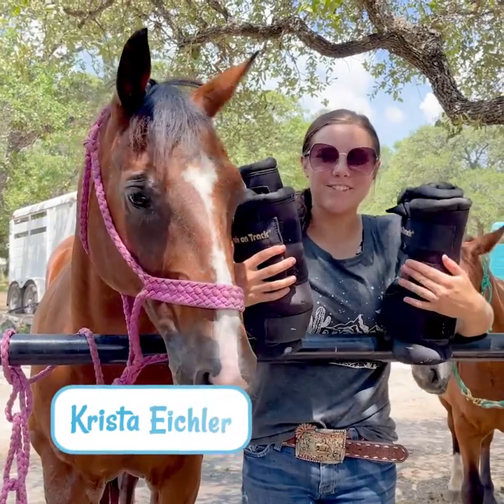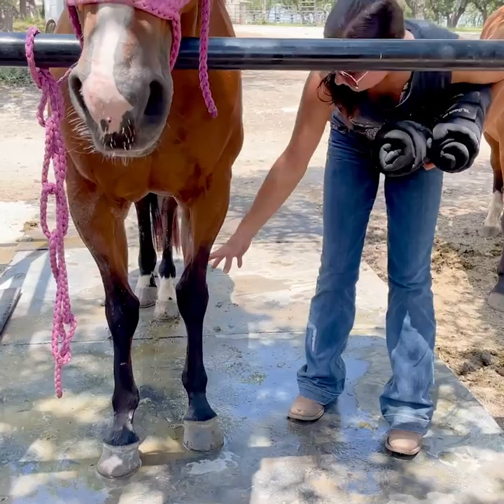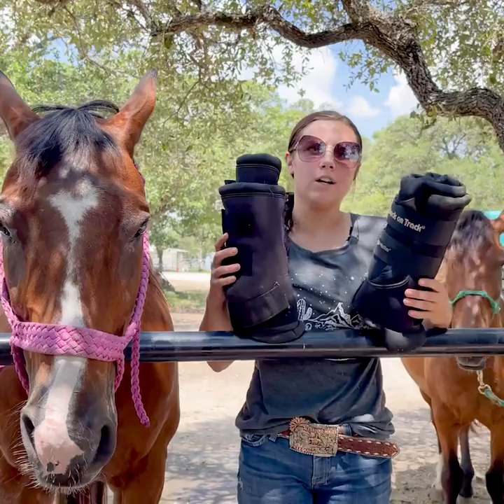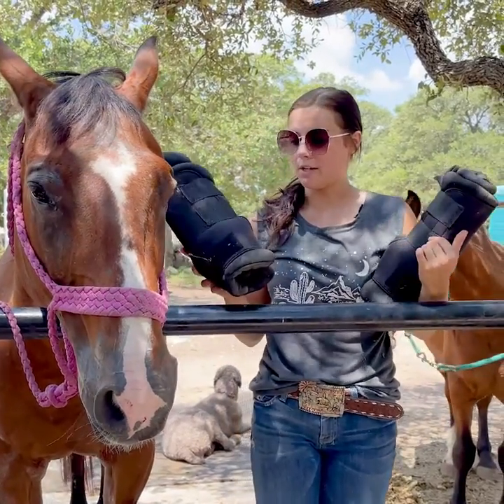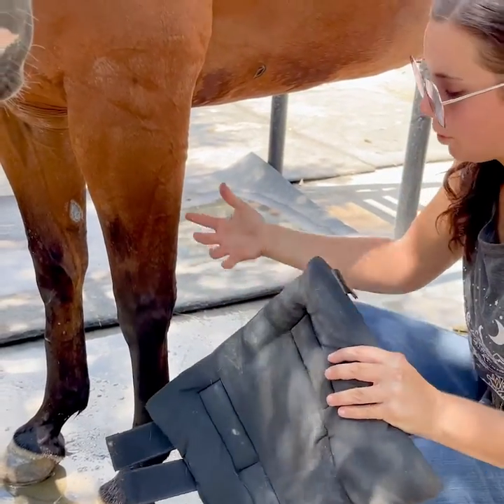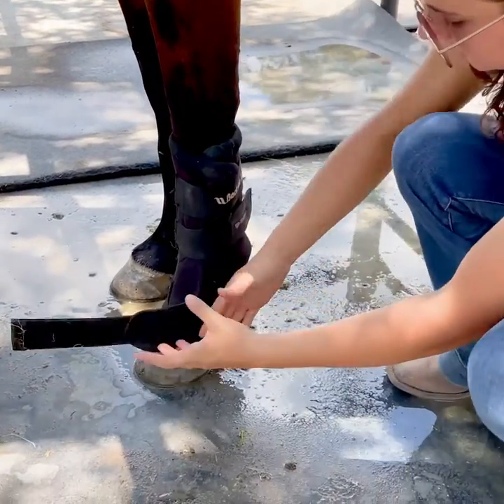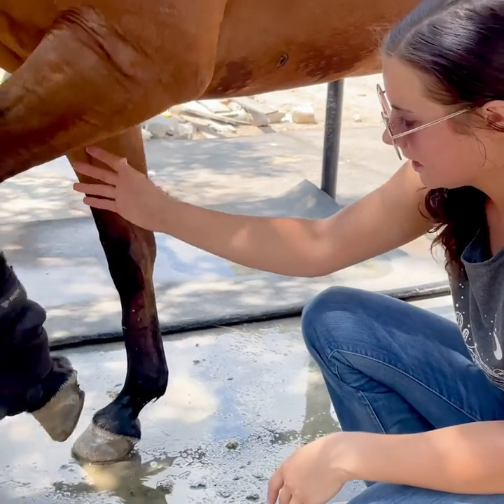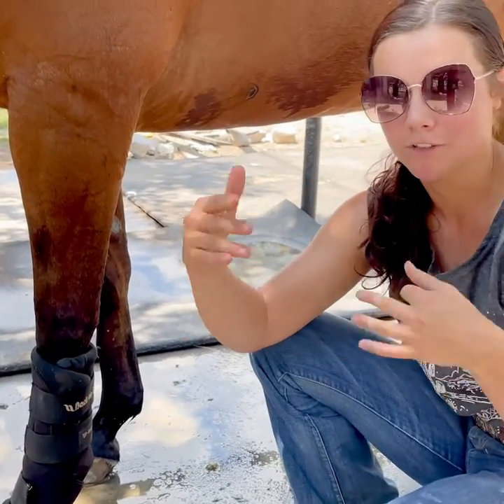How to Apply Therapeutic Legwraps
If your horse is going to stand for a long period of time, these legwraps will be beneficial. In this week's Quick Tips for Horse Owners, Krista shows us how to correctly use therapeutic legwraps.💗 Spoil your horse with gourmet treats, tack and more today!